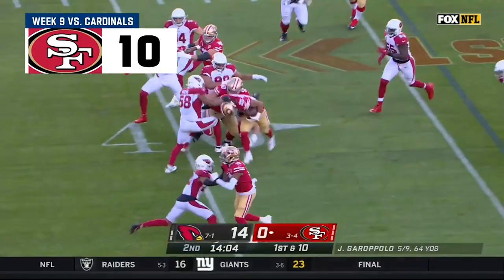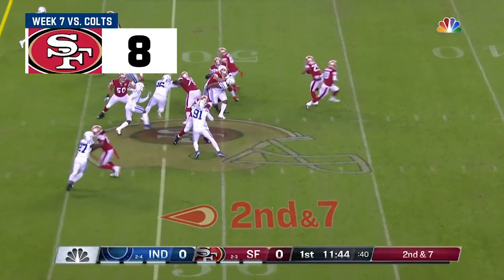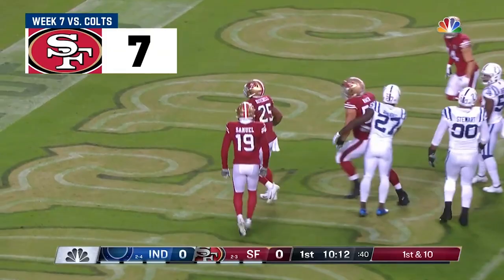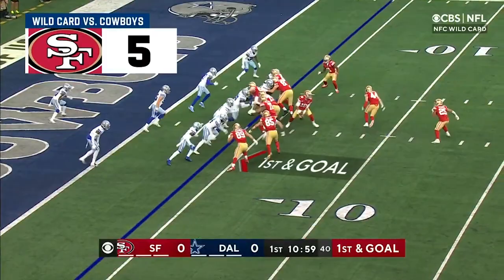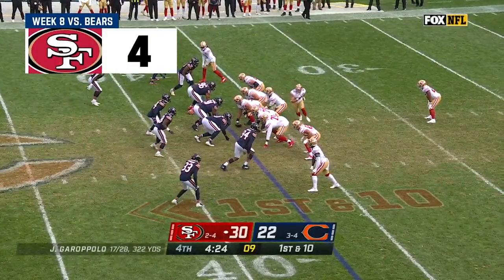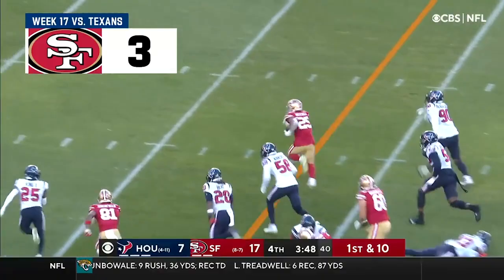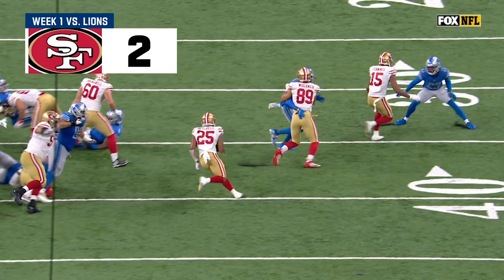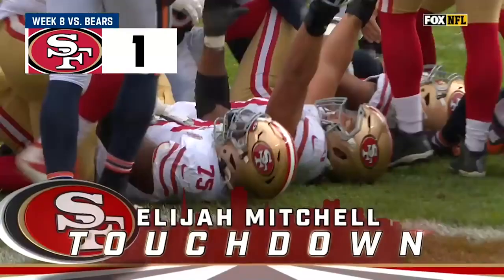Elijah Mitchell's Top 10 Plays From the 2021 Season | 49ers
Watch NFL Network's countdown of the top 10 highlight-reel plays made by 49ers rookie running back Elijah Mitchell during the 2021 season.